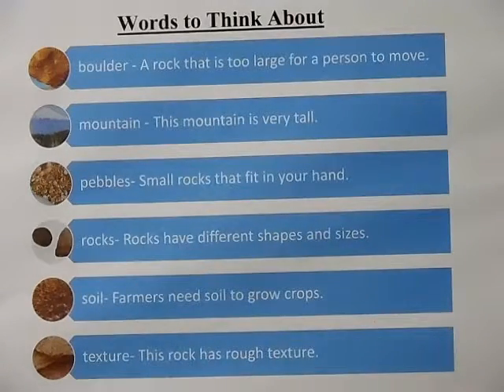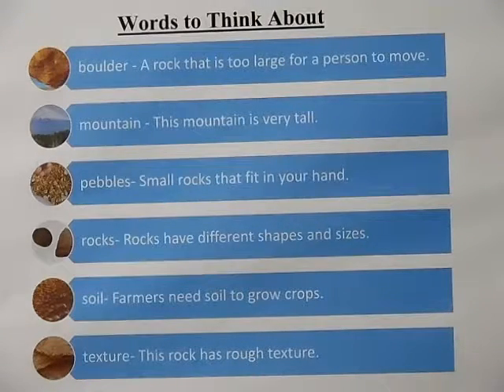Reading Strategies for ELL Students